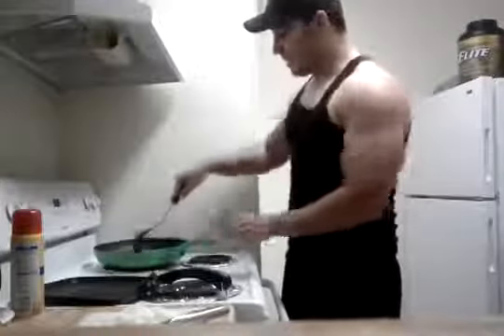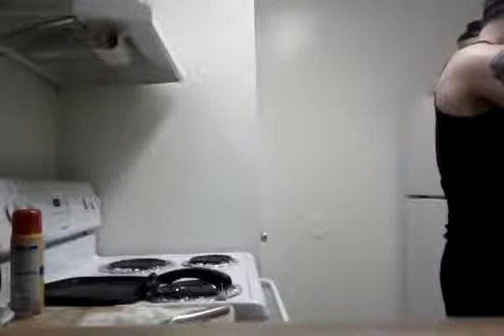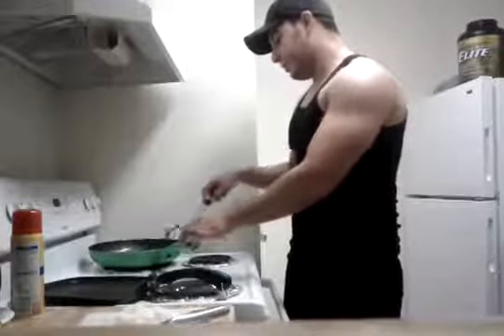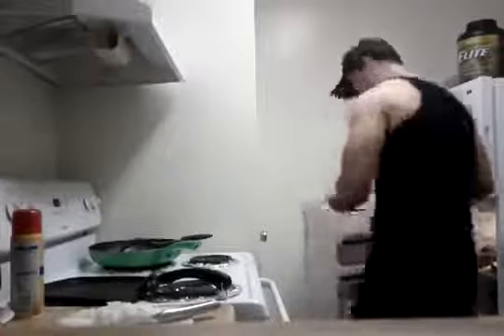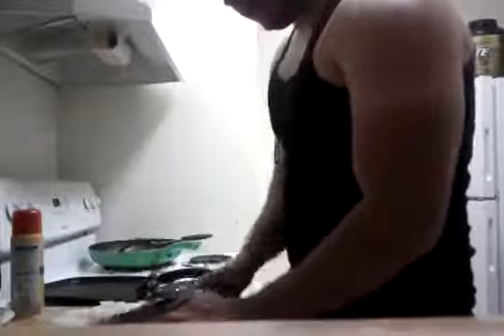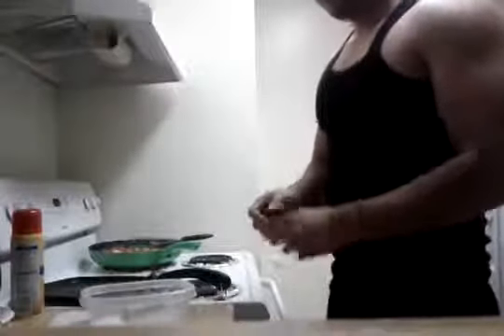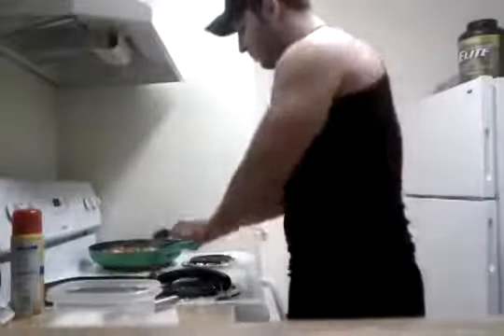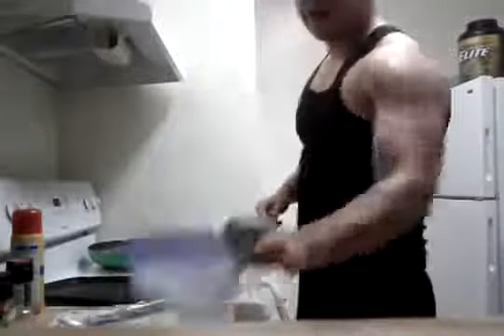Mexican Muscle Food (Carne Picada)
Soooo This is how i make Healthy Mexican Food.
It's an old video taken from my old channel so I decided to post it here